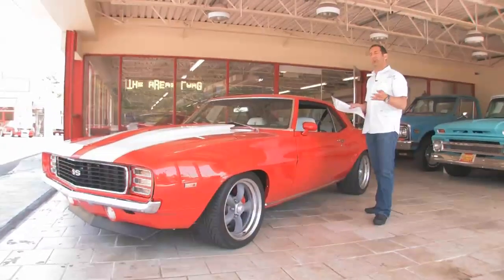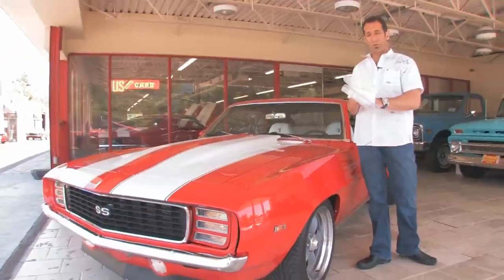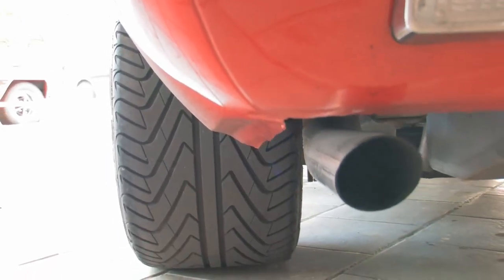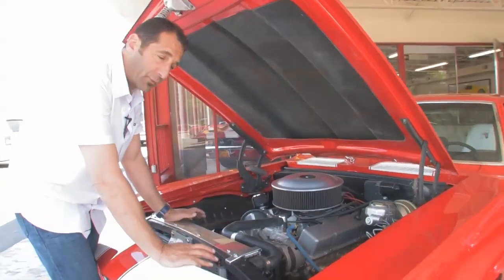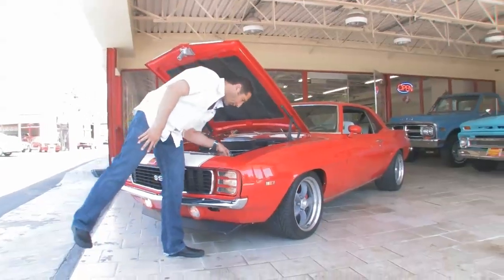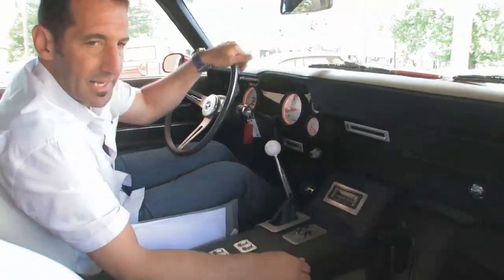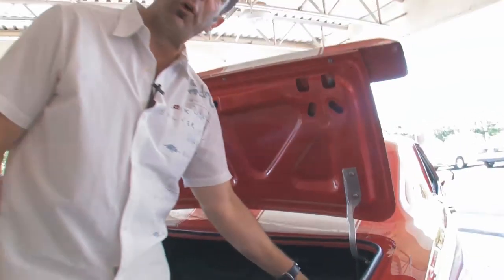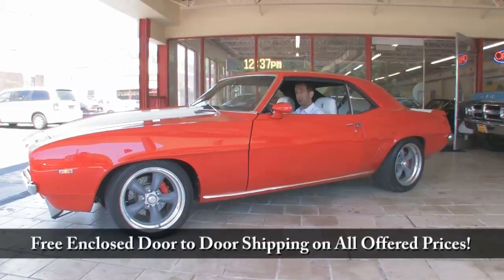1969 Chevrolet Camaro RS SS Pro Touring for sale with test drive, and walk through video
$80K professional build & only 2,851 miles! Magnetti/Marelli fuel injected 383 stroker aluminum head V-8 @ 400hp, Richmond 5-speed trans, 12 bolt rear w/ posi-traction, mirror finish Garnet red paint w/ white stripes, 30th anniversary white houndstooth front + rear sport seats w/ console, full Autometer dash w/ Phantom gauges, vintage air-conditioning + modern heat, power windows, tilt wheel, new Painless wiring, ceramic coated exhaust, Eibach springs lowered 2, Global West tubular suspension, 4 wheel disc brakes, hidden digital sound system, AGR fast ratio billet steering box, Optima battery, 17 Torque Thrusts w/ Michelin pilots, spectacular!